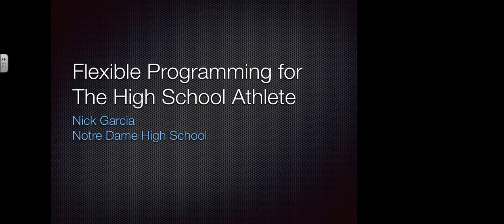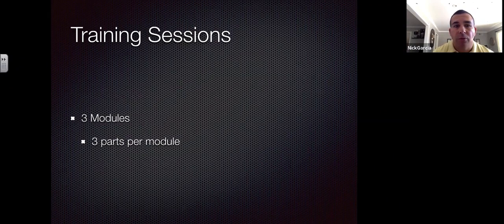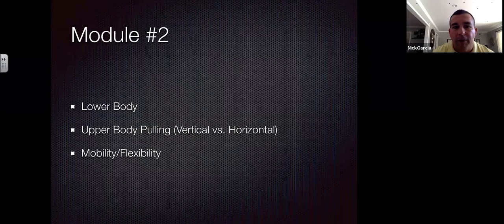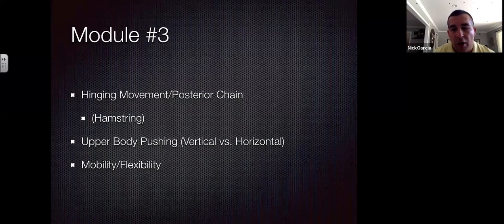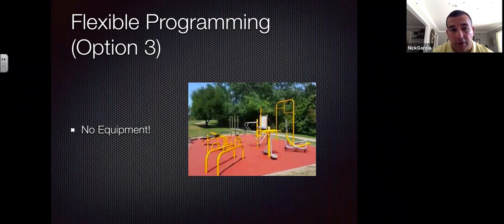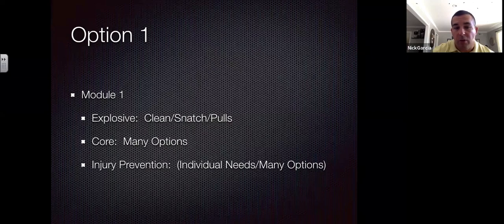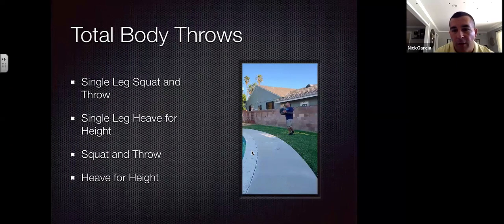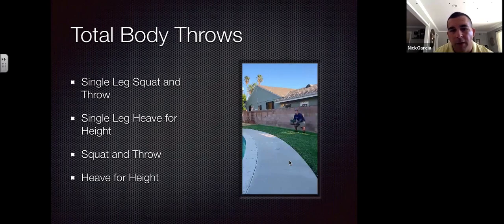🔴 PUSH Webinar // Nick Garcia - Flexible Programming for the High School Athlete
In this webinar, Nick Garcia (Notre Dame High School) will be presenting on his programming approach which can be applied to any in-person or remote coaching scenario.

Nick is one of the leading High School S&C coaches in the US, as well as an internationally renowned Throws coach/presenter, and will be outlining the concepts and methods that he uses with his athletes.